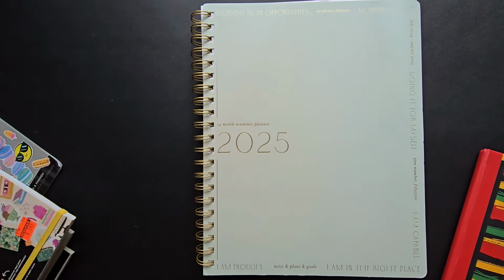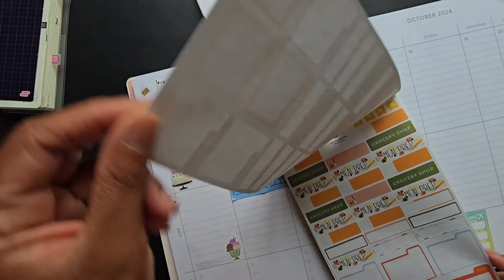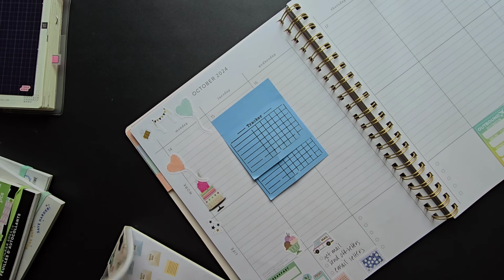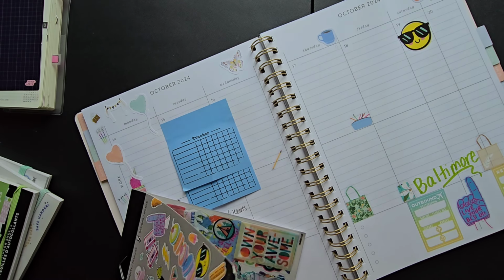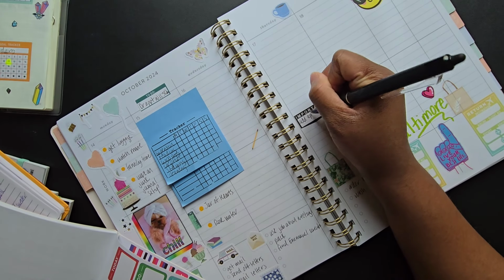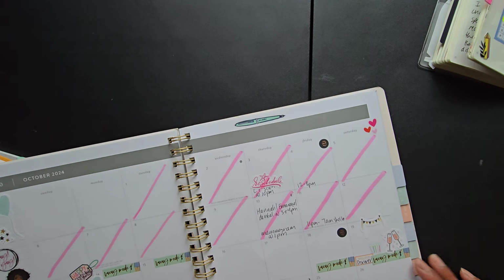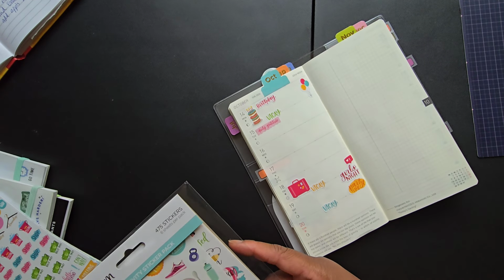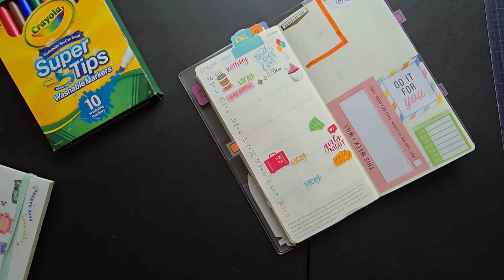Plan With Me | Fringe Planner | Hobonichi Weeks | October 14-20, 2024